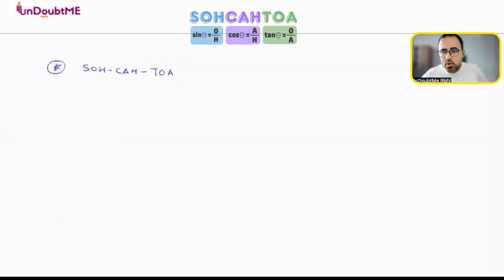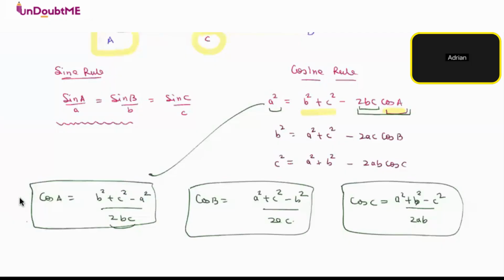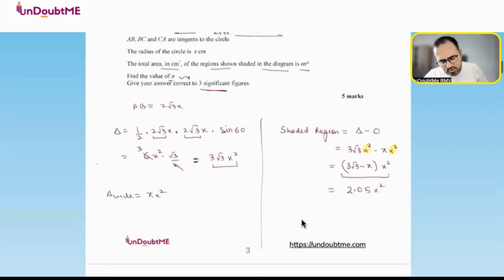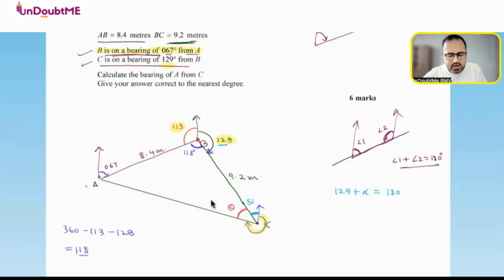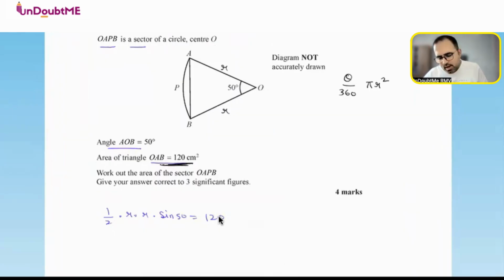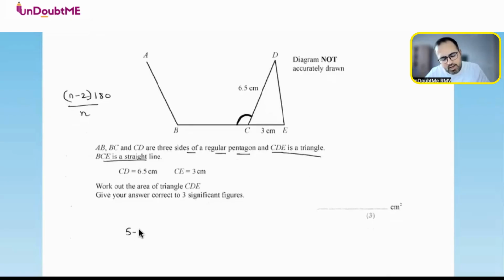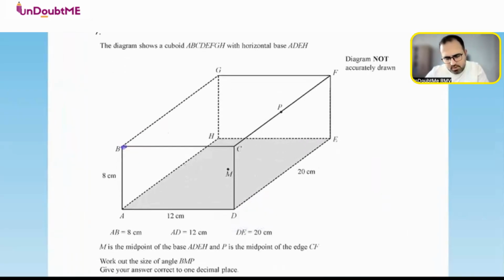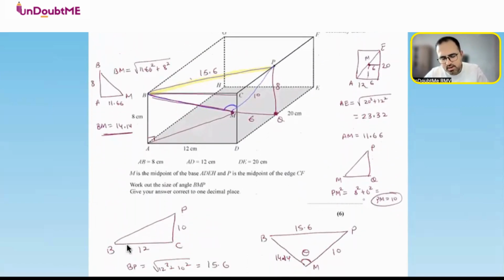IGCSE MAths Workshop Day 1 Trigonometry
Master IGCSE Trigonometry: Sine/Cosine Rule, Bearings & SOH CAH TOA | Free Math Workshop Day 1
Unlock the secrets of Trigonometry in this power-packed, free workshop session from UnDoubtME! This video covers essential IGCSE Math topics, including the Sine/Cosine Rule, Bearings, and SOH CAH TOA, all explained simply to help you ace your exams.
Whether you're aiming for an A* or need a quick revision boost, this first day of highlights breaks down complex concepts into easy-to-understand segments.
👇 What You'll Learn:
Mastering the SINE & COSINE RULE for non-right angled triangles
Understanding and solving problems involving BEARINGS
Applying the SOH CAH TOA mnemonic for right-angled triangles
Essential IGCSE exam tips and problem-solving strategies
Ready to conquer trigonometry? Hit play, take notes, and don't forget to practice!
📚 Resources & Links:
📝 Download Free Topical Past Papers: [Your Website/Link Here]
🕒 Timestamps:
00:00 - Introduction & Workshop Overview
01:50 - SOH CAH TOA Explained
06:20 - When to use the Sine Rule
10:45 - Applying the Cosine Rule
15:30 - Solving Bearings Problems
21:00 - Exam Style Questions & Tips
ViralHashtags & Keywords

Microphone Used in this video:

Laptop Used for recording:

Tablet Used in recording: